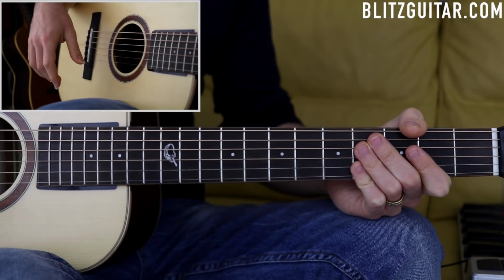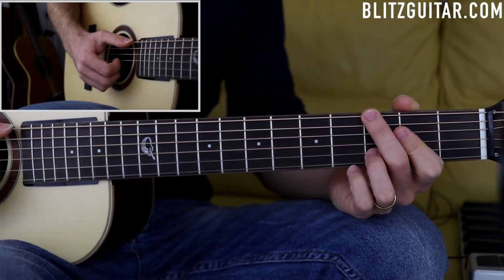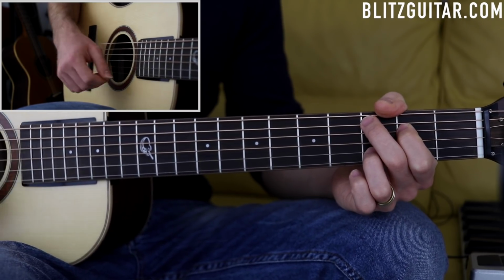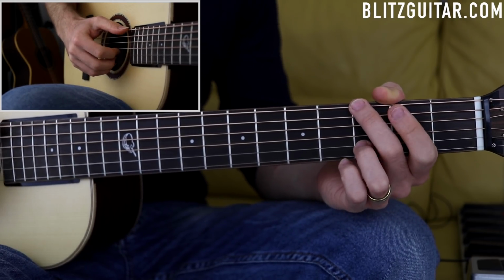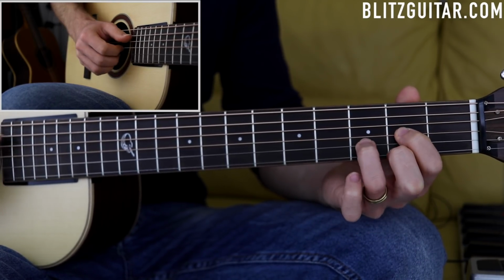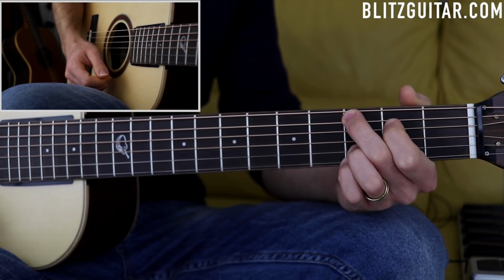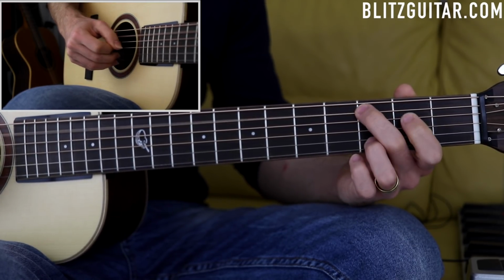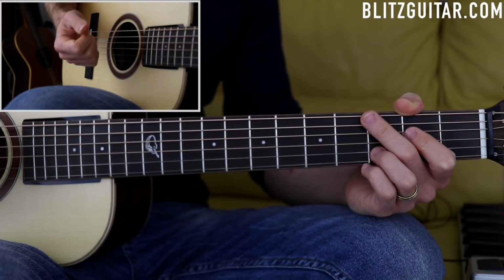Make Chords "Pretty" ... three steps.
In this fingerstyle guitar lesson I am going to show you how to play a beautiful chord progression in G major. We will follow the three steps I use all the time for creating interesting chord progressions. 1 chords, 2 melody and 3 rhythm. Enjoy this lesson.

GUITAR 1: Eko Massimo Varini Signature
GUITAR 2: Journey Instrument Sitka Sapele OF410
GUITAR 3: Paul Reed Smith SE
EFFECTS: Boss GT10
RECORDING: Boss Micro BR80
STRINGS: Elixir 010

🎸RECORDING
CAMERA 1: Canon 80D
CAMERA 2: Canon 700D
MIC: RODE

🎸EDITING
Final Cut Pro X
MacBook Pro

🎸FAQs:
Yes guys, I am a full time as Marco Cirillo on my YouTube channel and I promote my videos on my website BlitzGuitar.com. All the courses I post online are available on my Patreon

All the music posted to this channel are created by and belong exclusively to Marco Cirillo. For the tracks and music in this video to be used in any way requires direct permission and consent or necessary take down action will be taken.